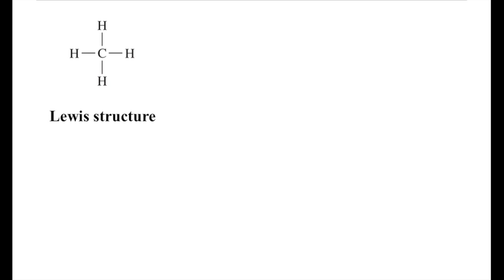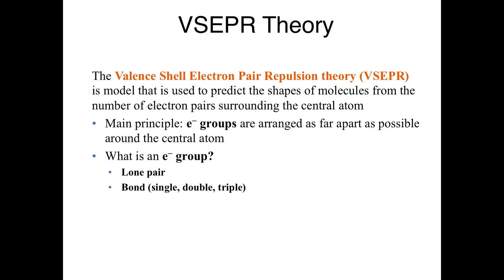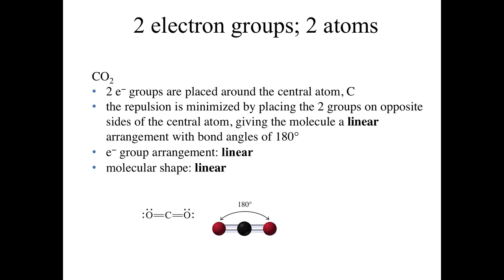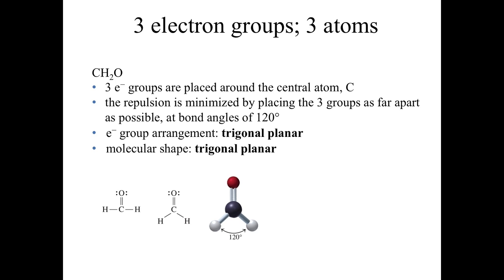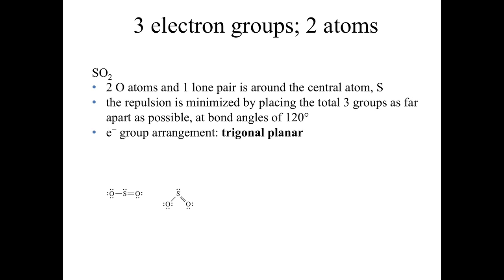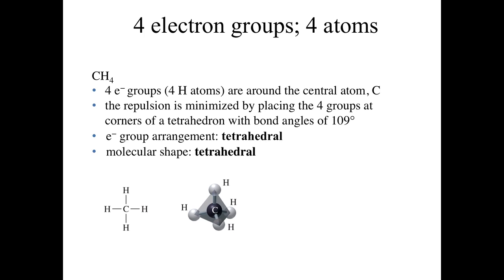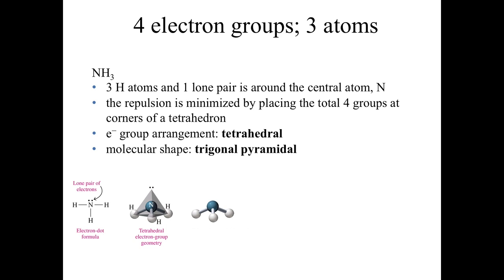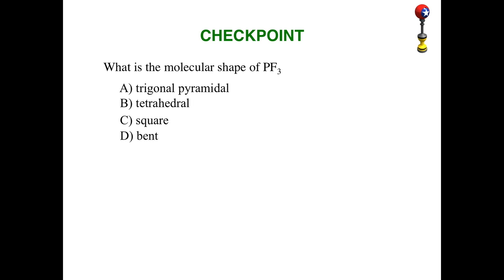40 Molecular Shape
40 Molecular Shape